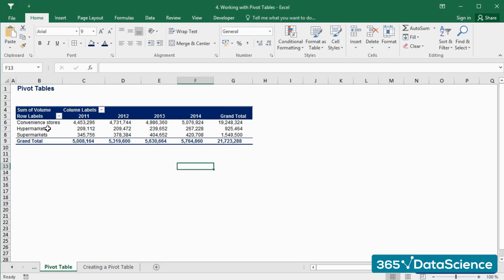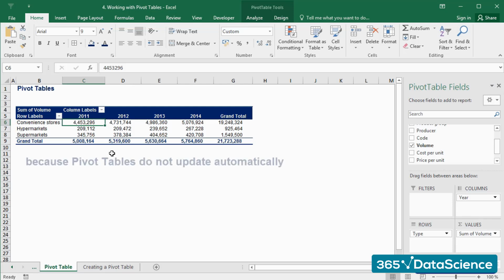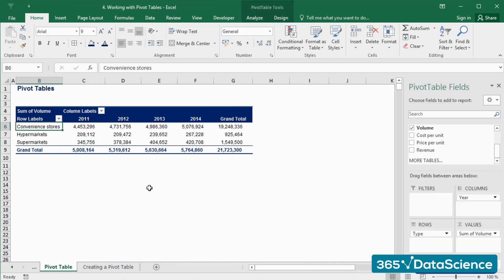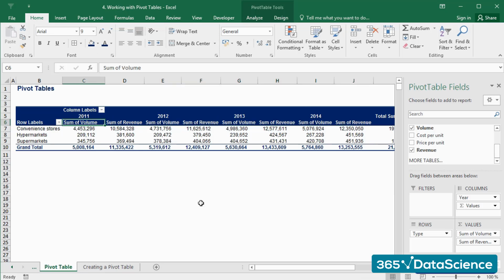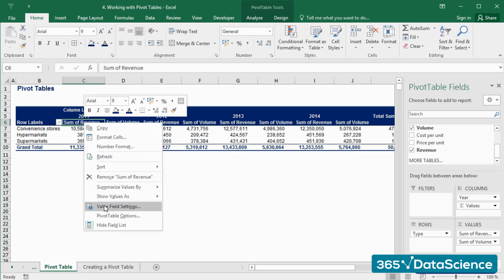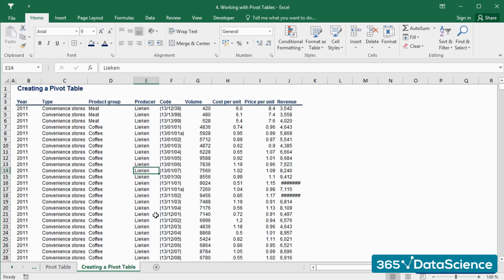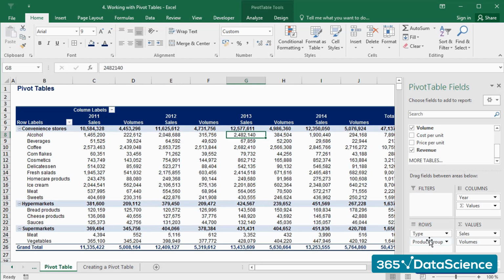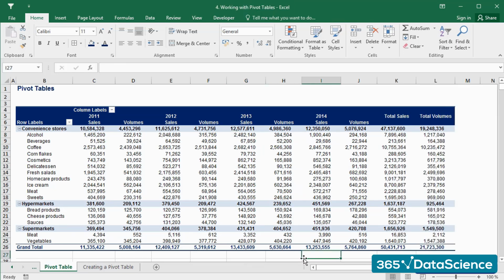89 Adjusting a Pivot table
89 Adjusting a Pivot table